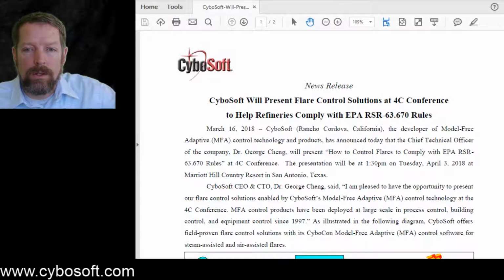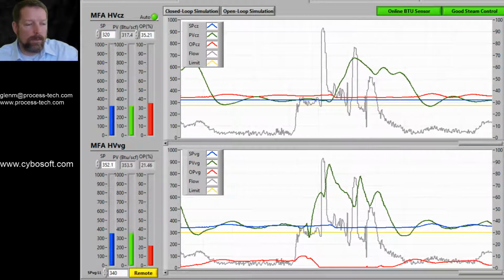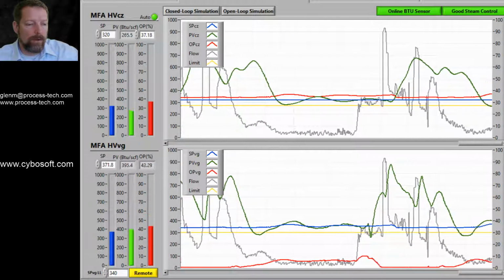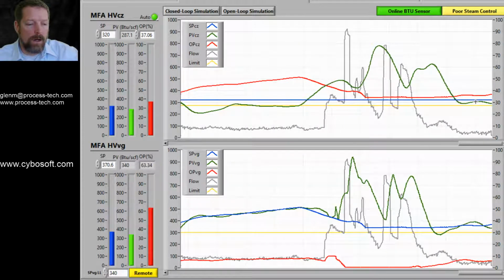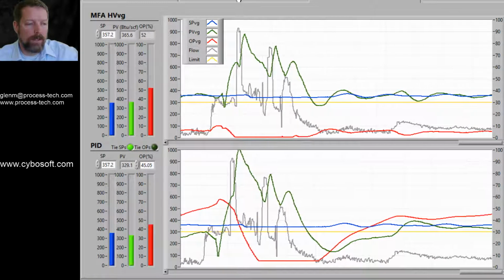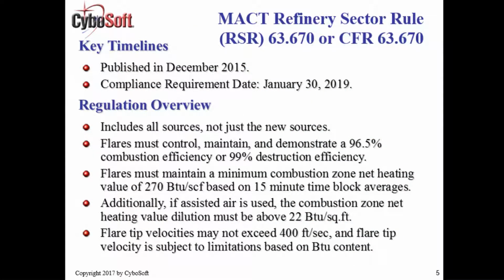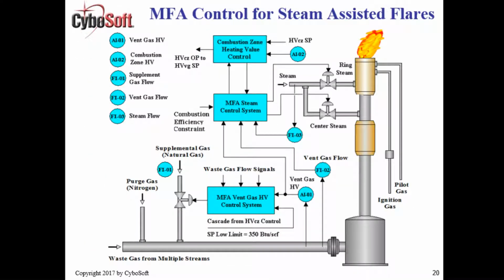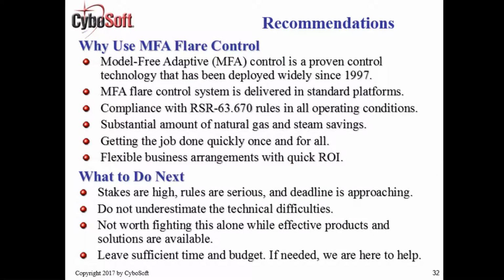Introduction of CyboSoft Flare Control Presented by Glen Mann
I am focused on the sale of analytical process instruments for industrial control applications.